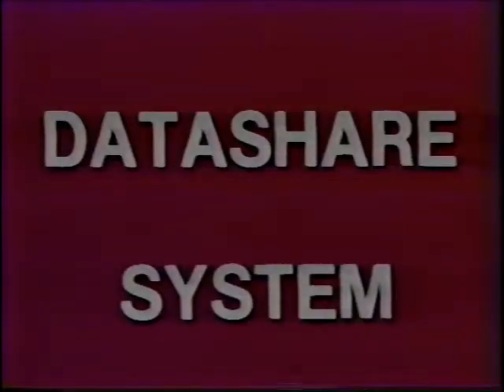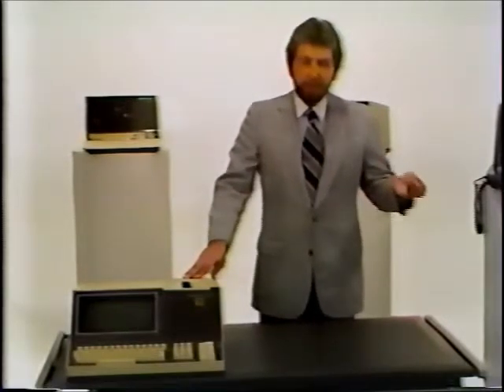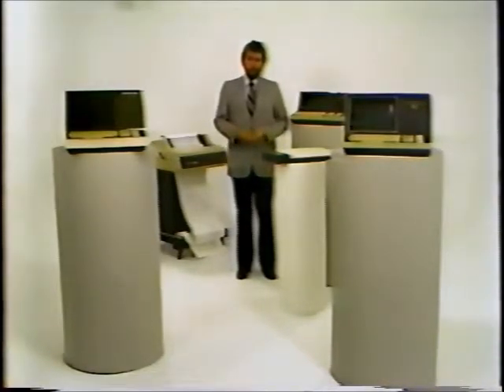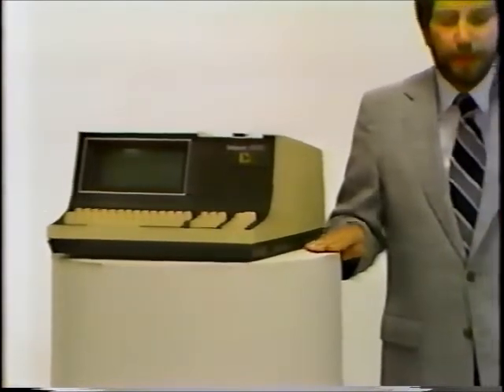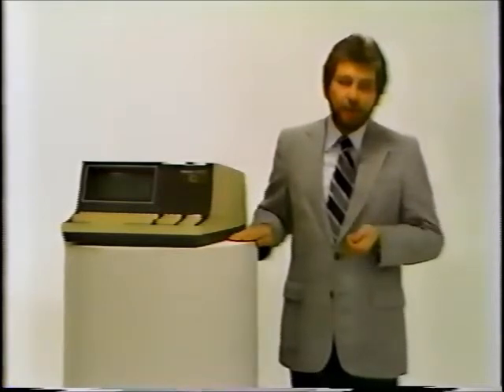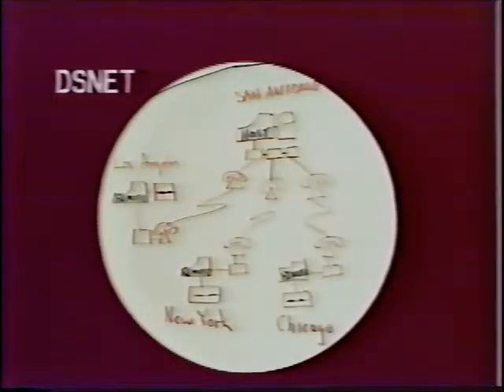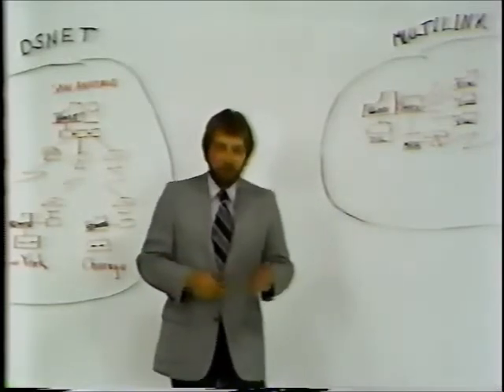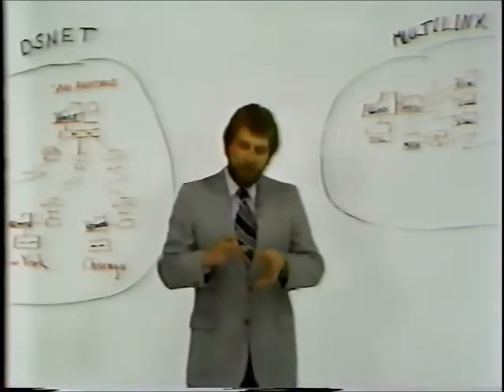Datapoint-Datashare6-part1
Datashare was the multiuser, transaction-processing version of Datapoint's Databus business programming language (first introduced in 1971 for the Datapoint 2200).  This programming language was a big part of Datapoint's formula for success:  it supported unusually rich keyboard and screen handling, a very wide variety of sophisticated disk file access methods (including the amazing AIM, Associative Index Method, which still is unmatched by other programming languages 35 years later!), locking to support multiuser and multifile transaction processing, the ability to easily combine access to home office and remote field office files, business-friendly decimal arithmetic, and much more.  In this video, part 1 of 2, Datapoint marketing executive Kirby Herron introduces the language and explains part of why it's so very useful.  The Datapoint 2200 supported up to eight simultaneous users at CRT workstations, the Datapoint 5500 in 1974 and the Datapoint 6600 in 1977 supported up to 24 simultaneous users.  The introduction of The ARC System in 1977 allowed distributing the load across multiple processors, and basically ended the imperative to build ever-faster single processors in order to support more users.  Datashare's rich communications features made it possible for programmers to easily create quite sophisticated communications applications.  The language's virtual memory techniques allowed users to have even quite large programs, commonly up to more than a hundred pages of program listing for each of the simultaneous users.  The ANSI standard version of this language also exists today as PL/B.  PCBUS from Infopoint Systems is one of several modern PC implementations.